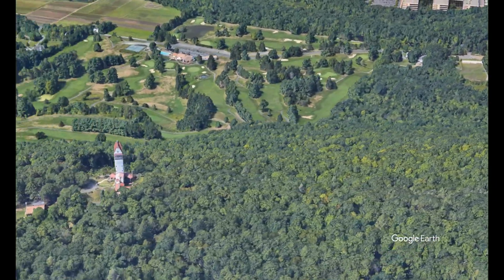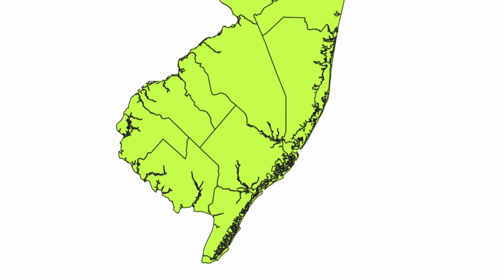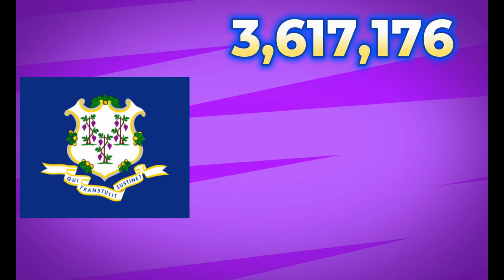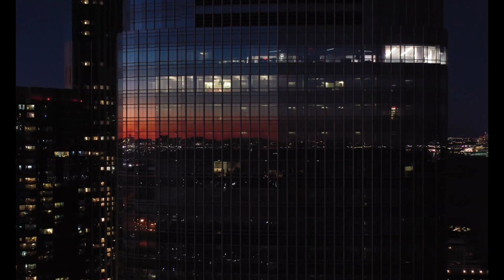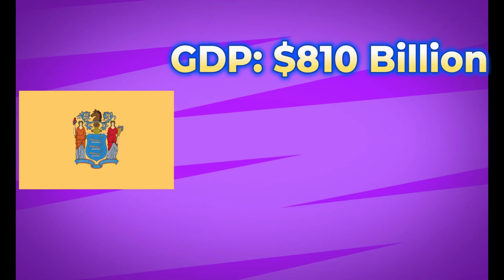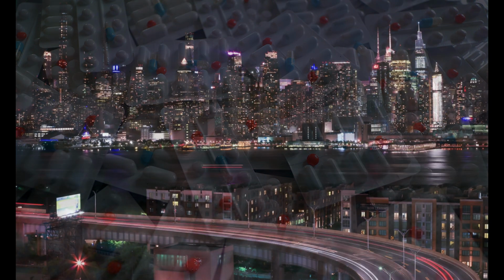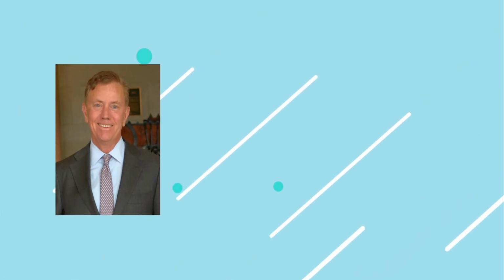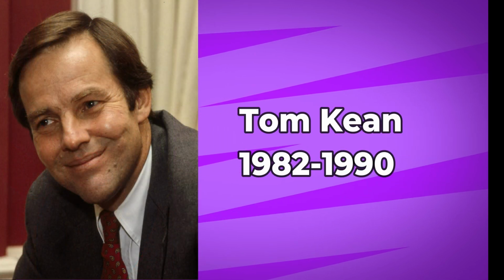Connecticut vs. New Jersey: A Geographic Showdown!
Join us as we dive into the fascinating geographical differences between Connecticut and New Jersey. Discover how the physical landscapes of these neighboring states shape their unique environments. We'll explore the natural features, climate variations, and how human activities have influenced the geography in each region. Whether you're a geography buff or simply curious, this video offers an insightful comparison of two distinct yet connected states.